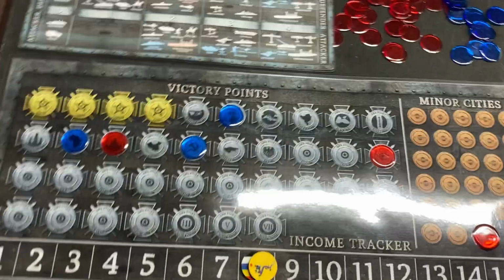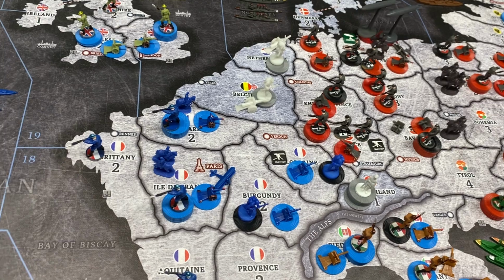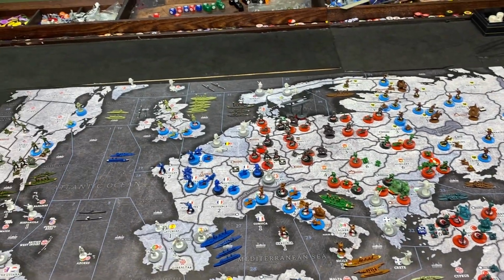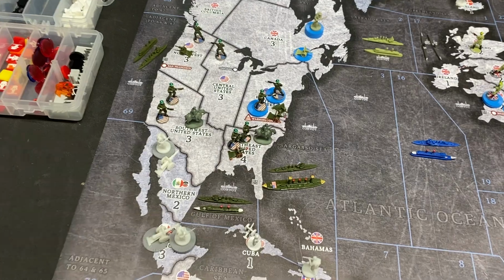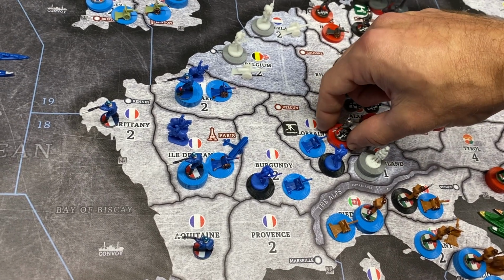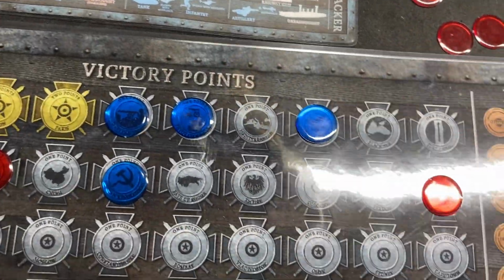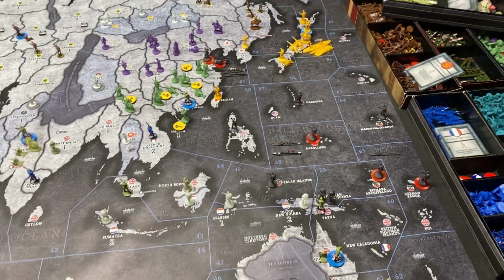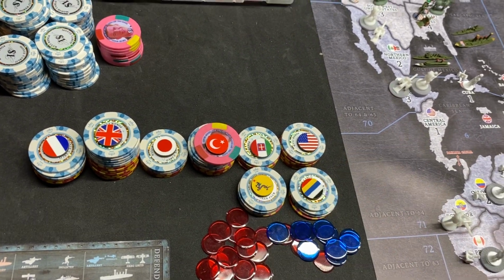Kings & Kaisers - Youtube War Introduction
Central Powers - Madman
Allied Powers - MooseCow

Made a mistake about the Balkans point, it does NOT include Romania. You just need Greece, Albania, Serbia and Bulgaria.